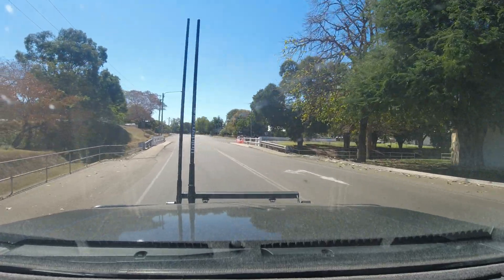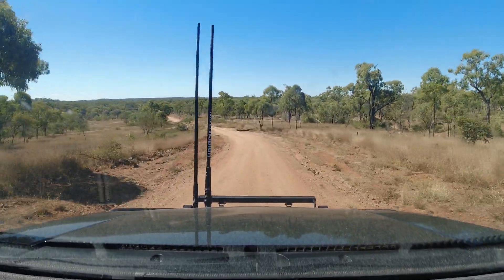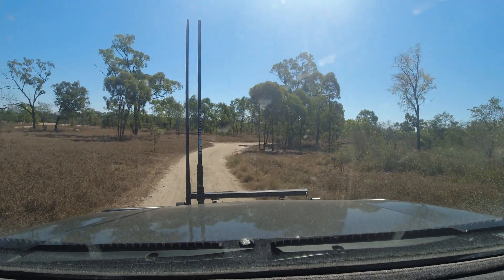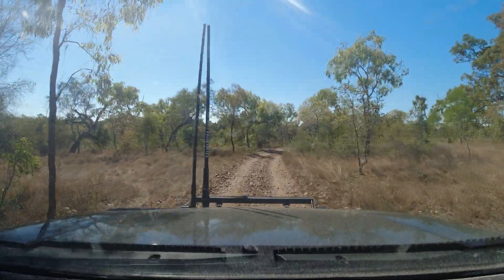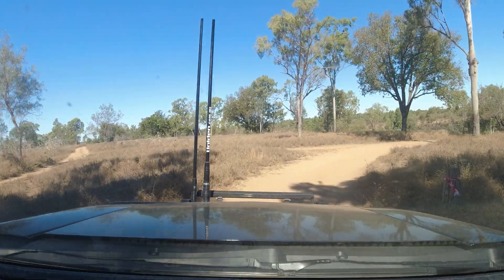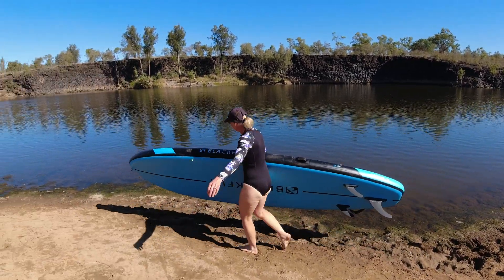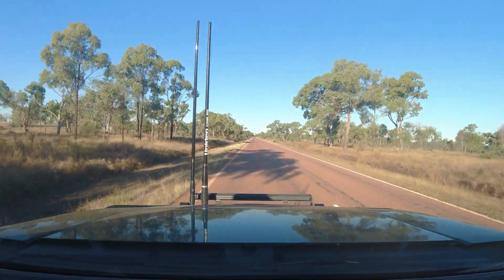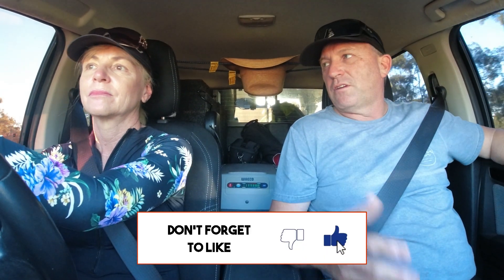014 - Big Bend and Echo Hole - The Big Lap - North Queensland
Hi guys, we are David & Jeanette and together we are Low Range 4X4 Adventures.

We are finally back on the road, this time we headed up to Charters Towers to take on another production contract and while we are here we are going to check out all the local attractions and show you guys what "The Towers" has to offer.

This week we headed out to The Big Bend and Echo Hole, which are popular 4x4 and camping areas just north of The Towers. We found Echo Hole and Jeanette got to try out her new iROCKER Black Fin paddle Board.

David & Jeanette